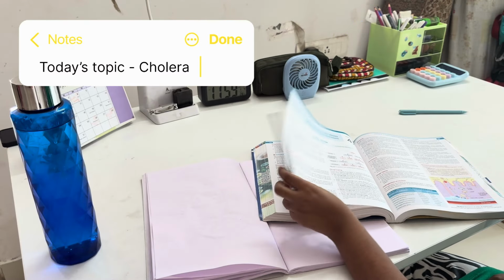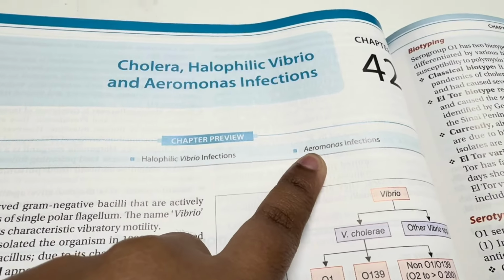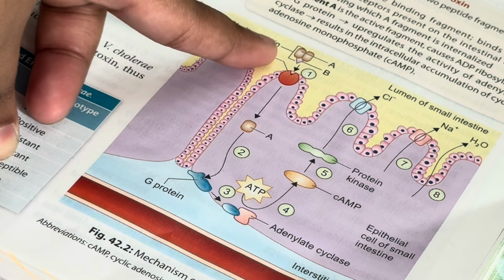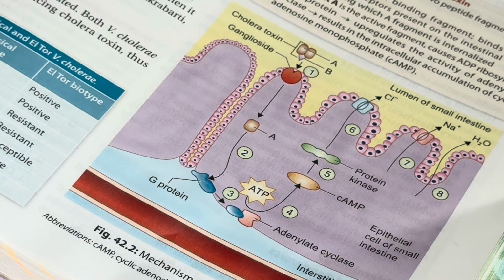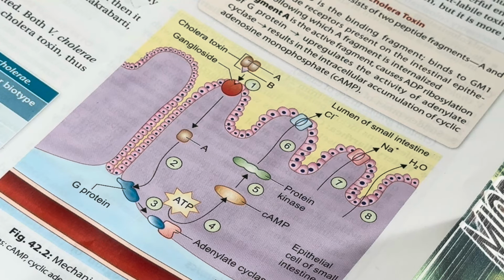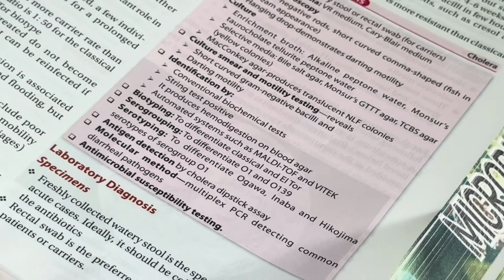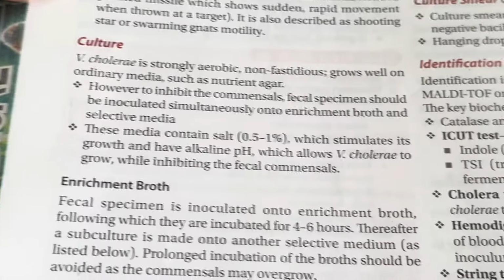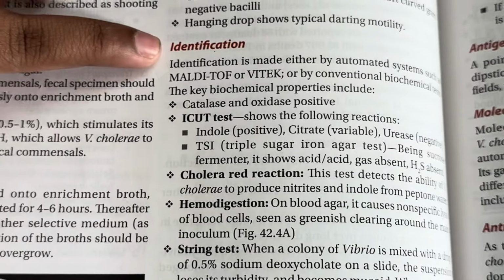Study with me | study vlog | MBBS second year | microbiology | cholera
Study with me as i prepare for my microbiology FA exam . Today i begin small by studying cholera .

About me
I am 20 years old second year mbbs student who loves making videos . I make content on daily life , study vlogs , art and lifestyle videos . Follow if this sounds like u